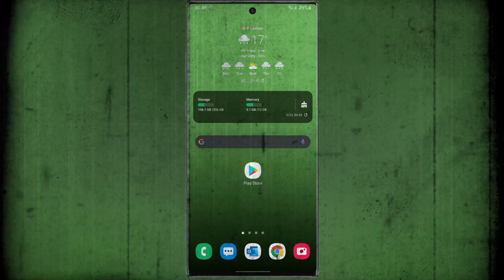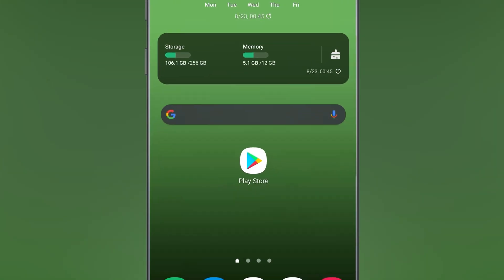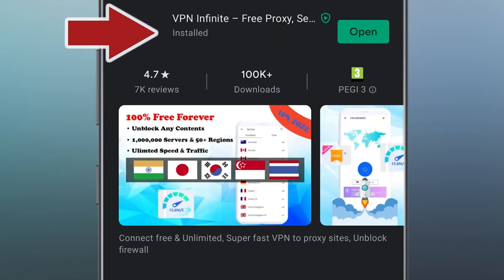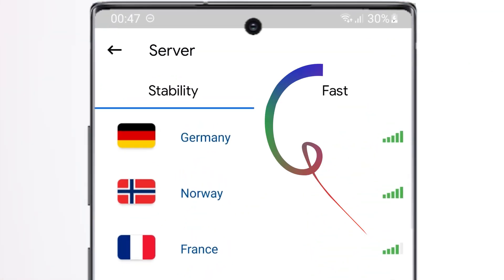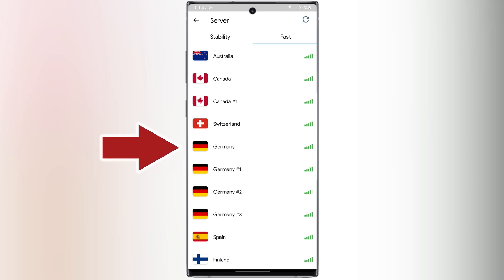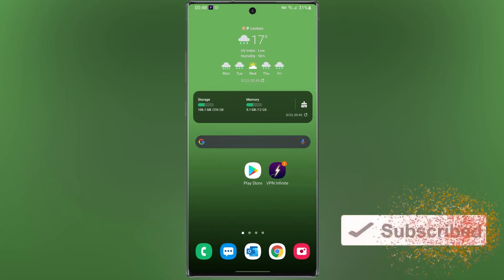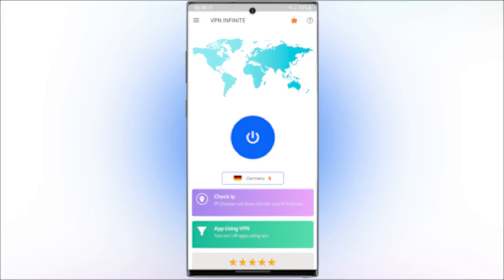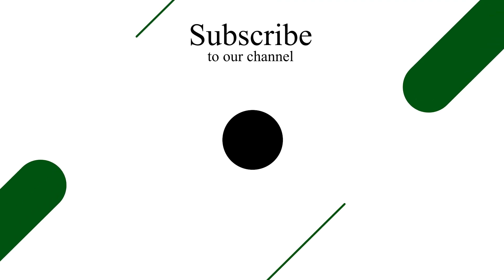How to Use VPN Infinite on Android | Setup Guide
In this video, we show how to download and use VPN Infinite on Android devices.

This tutorial demonstrates the basic setup process of the VPN Infinite app and provides an overview of its main features for Android users.

The app is available through official platforms and can be used to support general privacy and network security on supported connections.